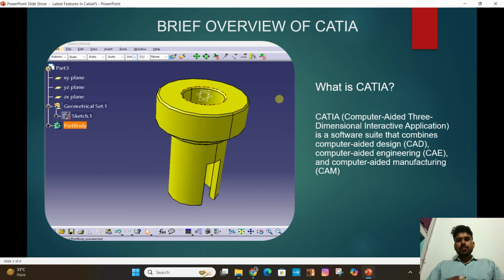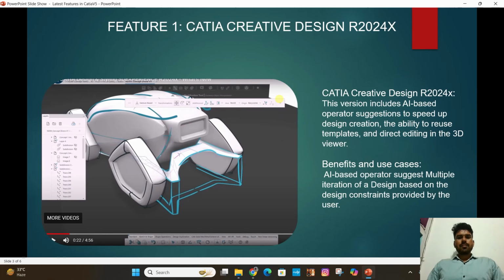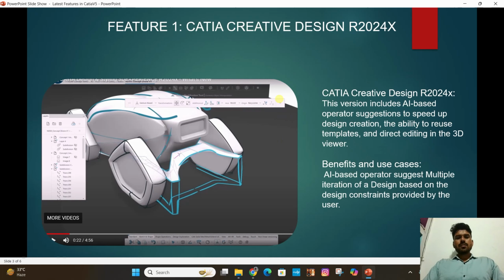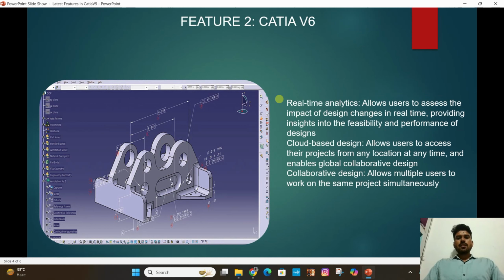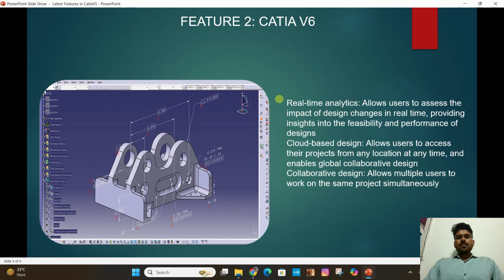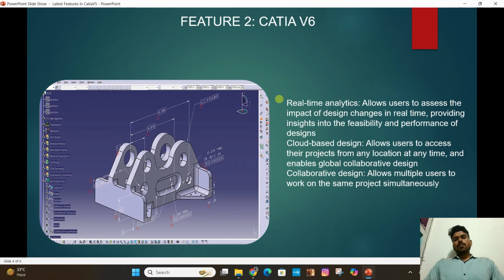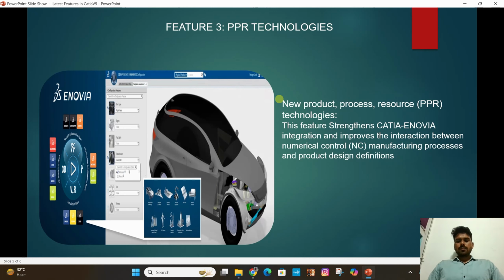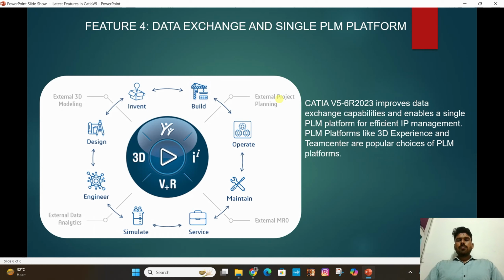Don't Miss Out on CATIA's Latest Features!| cadtutorial CAD@CADCAMTUTORIALBYMAHTABALAM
Hi viewers welcome to learn CAD in this video I am explaining about latest features in Catia. I have explained about the 4 features in Catia.

 I have other resources also for you to watch on my channel please have a look.

✅Please Comment your suggestions.